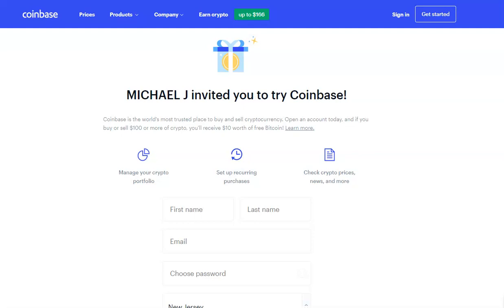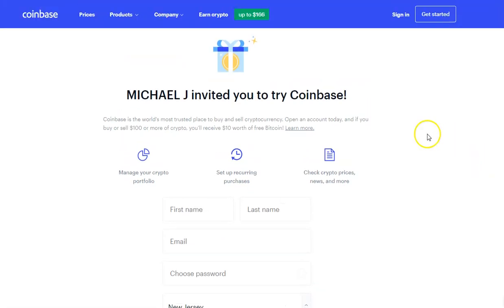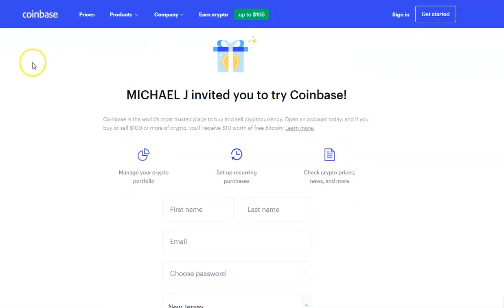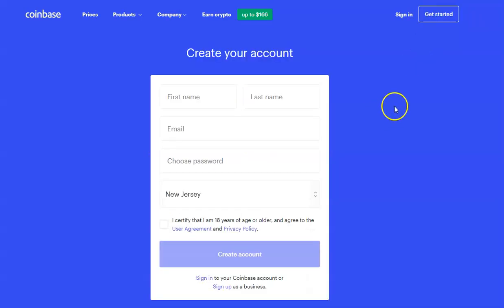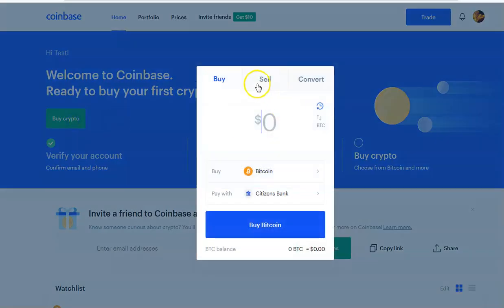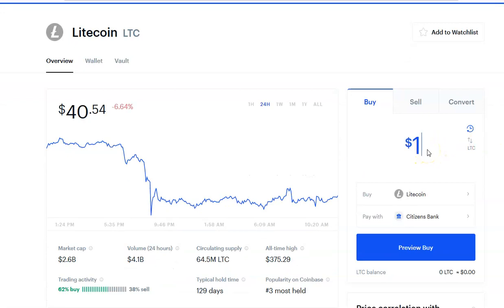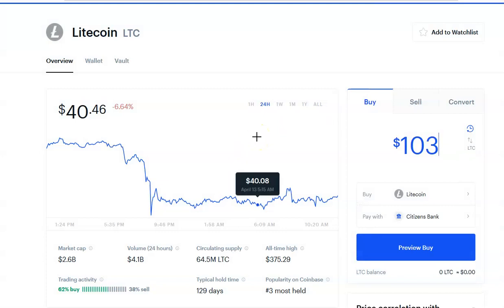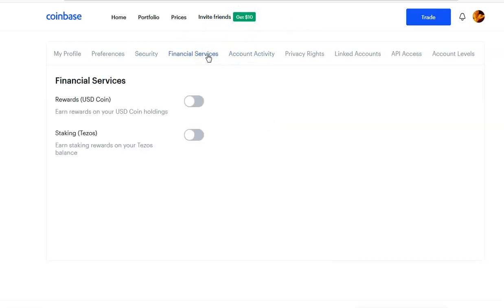How to Create Coinbase Bitcoin Wallet Address 2020 💰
💥 Coinbase -- Deposit $100 and received an extra $10 in BTC.